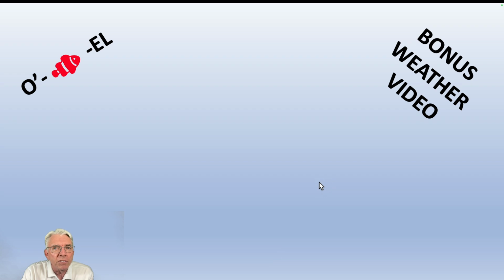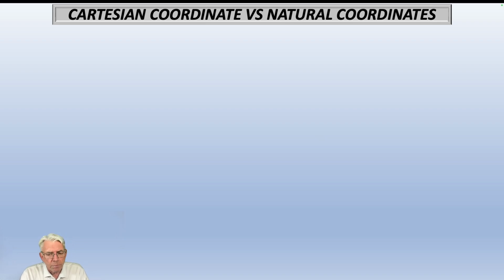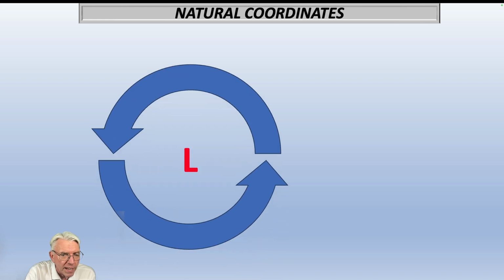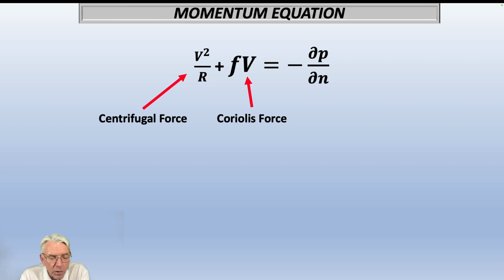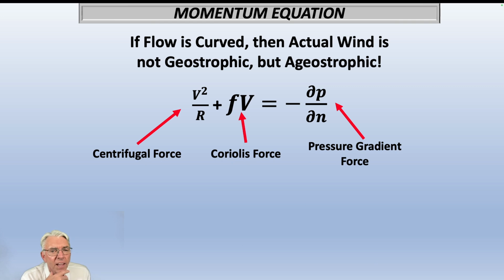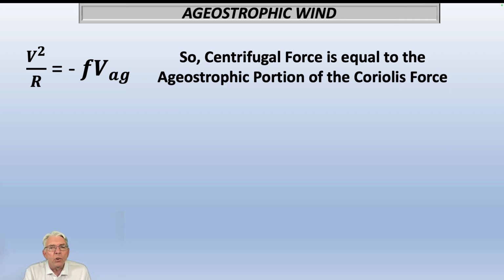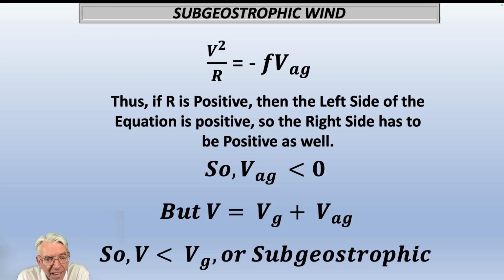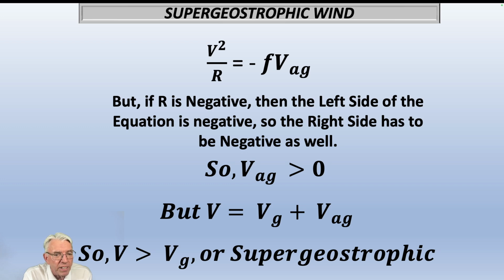GEOSTROPHIC WIND VS AGEOSTROPHIC WIND